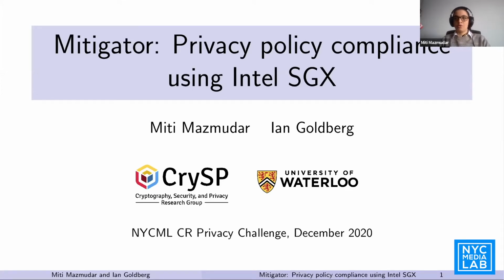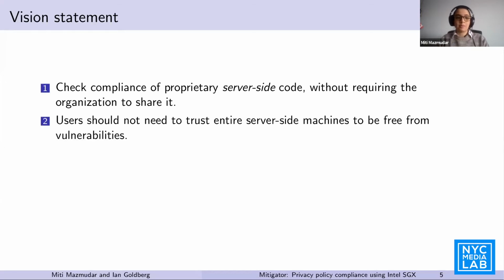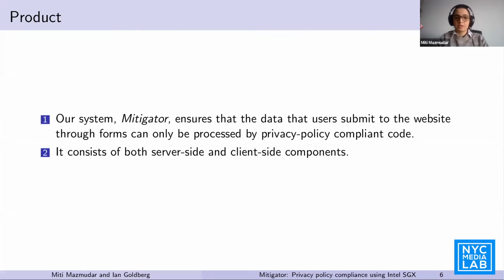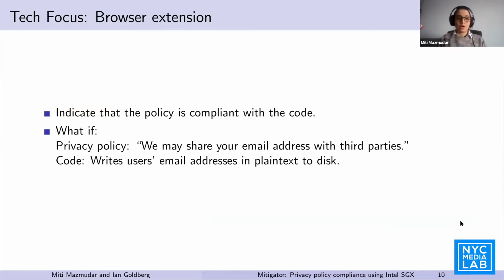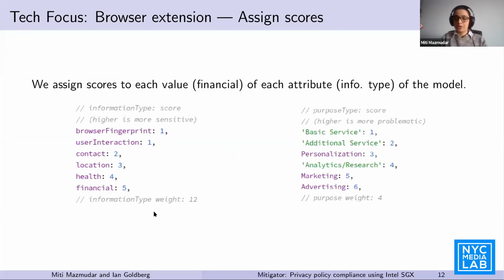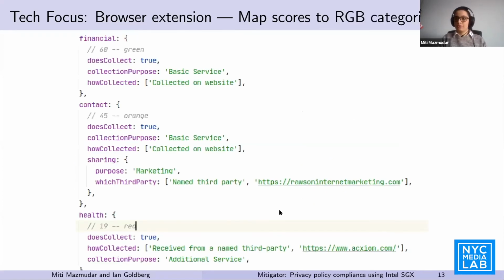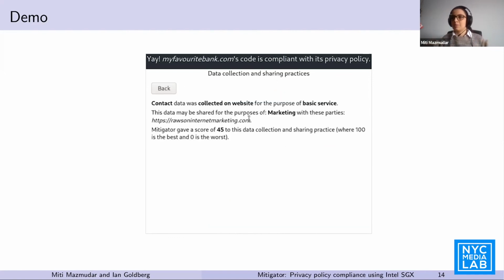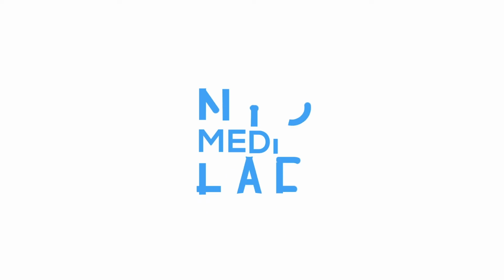Mitigator Demo: Consumer Reports x NYCML Data & Privacy Prototyping Challenge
Throughout the fall 2020 semester, 6 consumer data and privacy prototyping teams from NYU, Columbia, University of Waterloo, and The New School worked alongside the Consumer Reports Digital Labs team and NYC Media Lab's Director of Partnerships, Erica Matsumoto. The goal?

These 6 brilliant teams presented their prototypes during our virtual Demo Day on December 3, 2020. Team Mitigator, aka Ian Goldberg and Miti Mazmudar from University of Waterloo, created a tool to assess policy compliance by delving into a product's code. Check out team Mitigator's demo here!